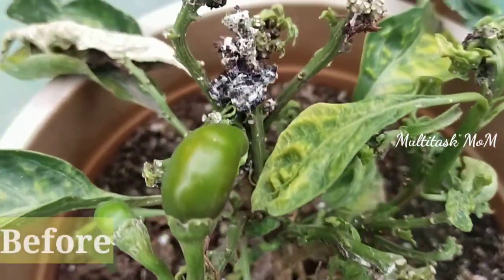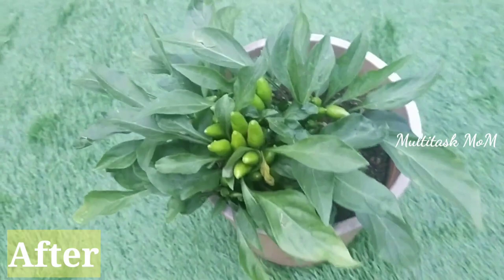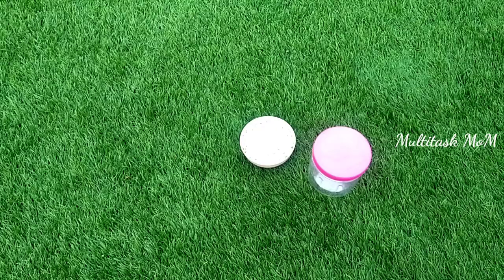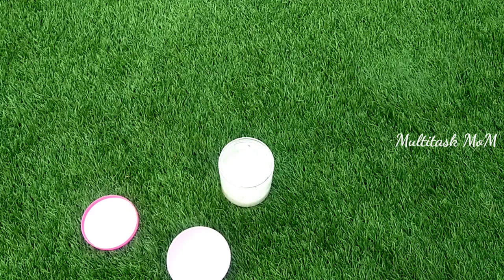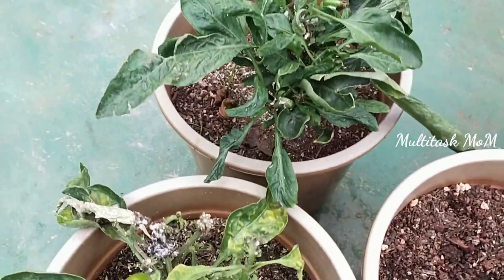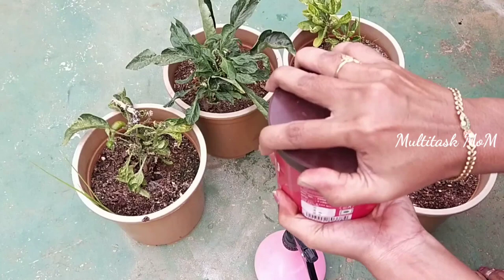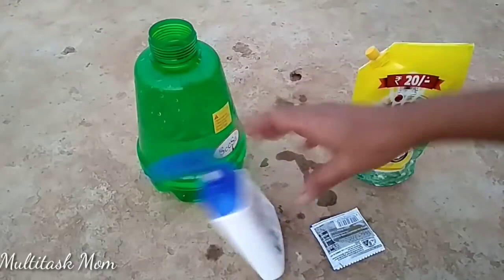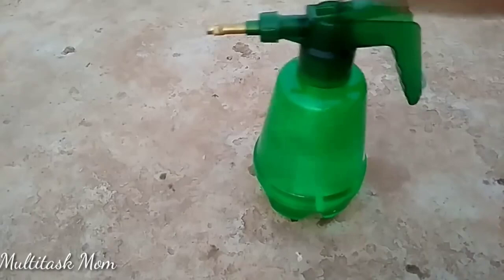How to Easily get rid of Mealybugs Permanently|Mealybugs Treatment on Hibiscus|Rice wine on mealybug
One of the most common problem every gardener faces is how to control mealybug or aphids, especially in hibiscus plants. Here is a simple treatment to control mealybugs

LINK|
spary bottle
Water gun
Neem oil for plants
seaweed liquid fertilizer
Gardening related tools & products

PLEASE CHECK MY OTHER VIDEOS PLAY LIST WISE:💖💖💖